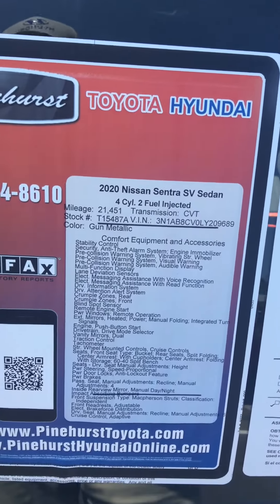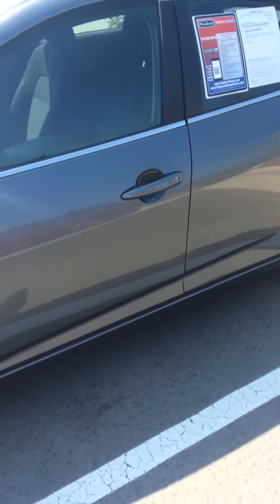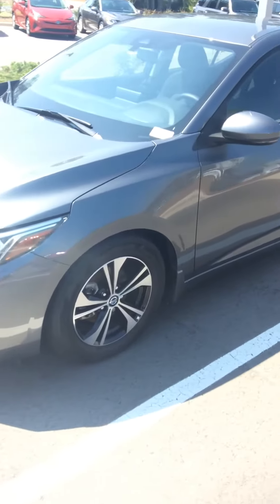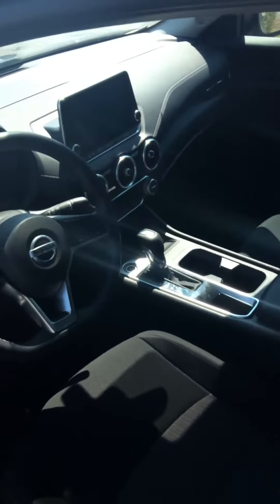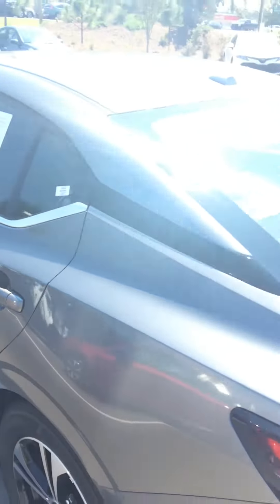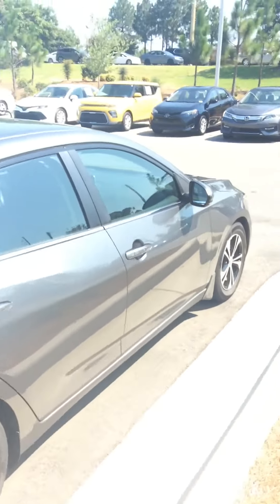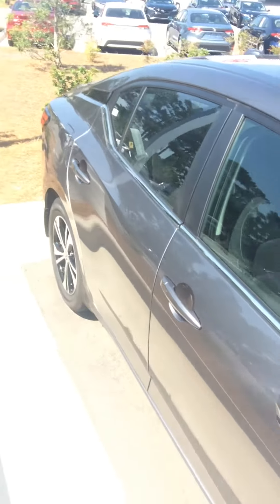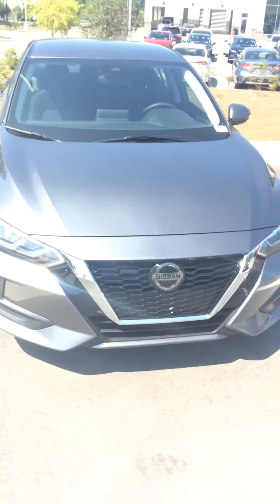2020 Nissan Sentra